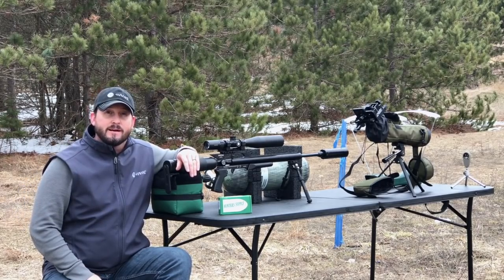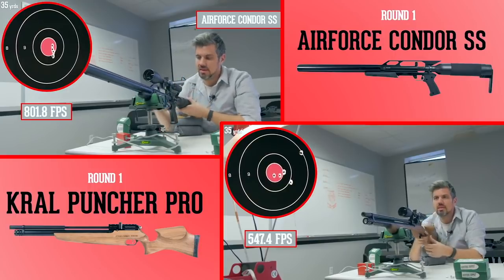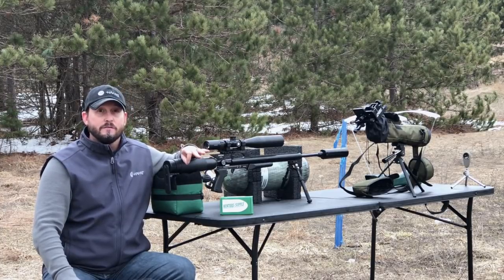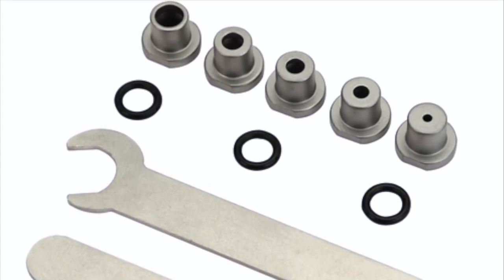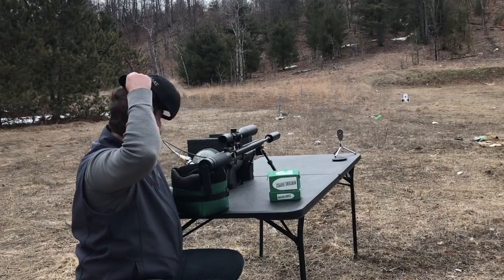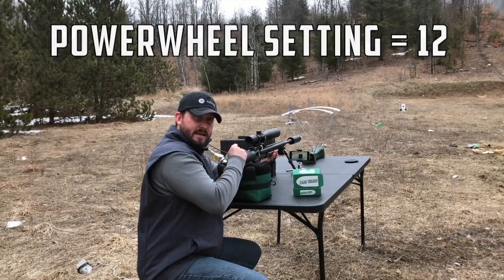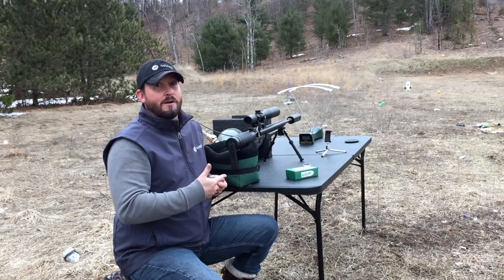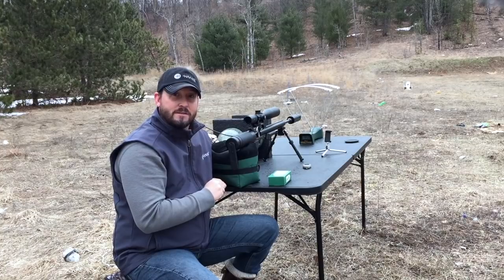AirForce AirGuns .25 Caliber Slug Challenge Rematch with AirGunDepot.com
Last summer AirGunDepot.com did a great head to head challenge to see what .25 PCP air rifles could sling a 49 grain Hunters Supply slug with the most accuracy and most foot pounds of energy.  The Sumatra 2500 came out on top - but I immediately called for a rematch using the full sized Condor with 24 inch barrel vs. the SS version they used in this challenge.   When AirForce announced at ShotShow 2018 their new Ring-Loc High Flow valve for the Condor - I knew it was time to revisit this and do my own rematch.  Here are my results.